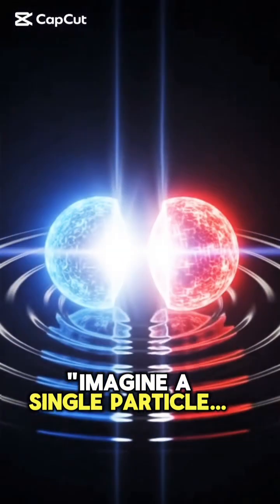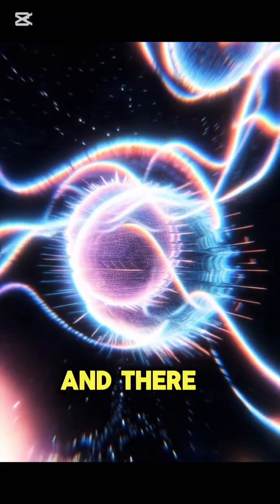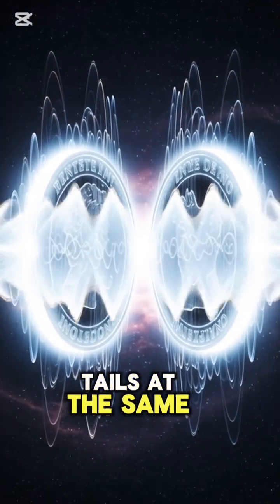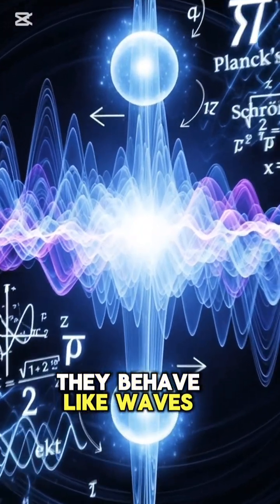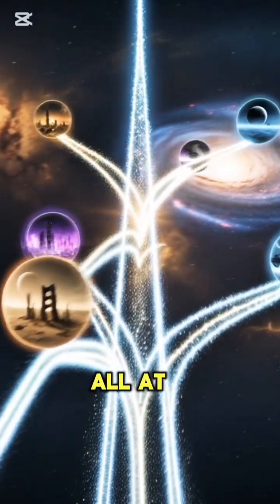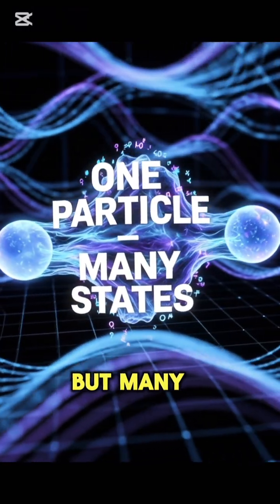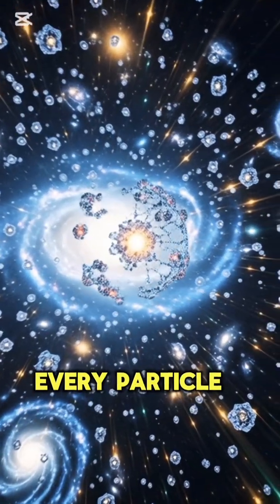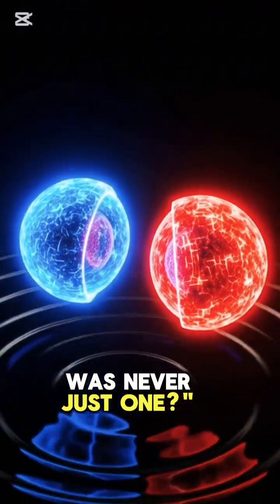Quantum Superposition Explained in Seconds 🤯 | Reality Isn’t What You Think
Quantum superposition explained in the simplest way using real examples.
This mind-bending quantum physics concept proves reality behaves differently at tiny scales.
Watch till the end — your brain will question reality 🤯
Comment if quantum physics blows your mind & follow for more science shorts.